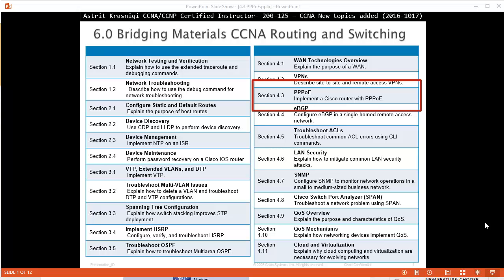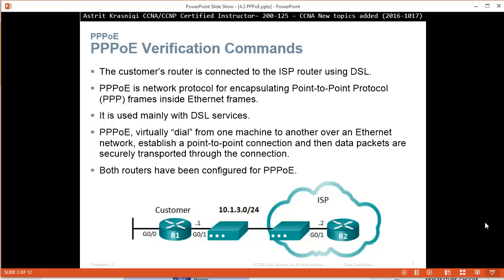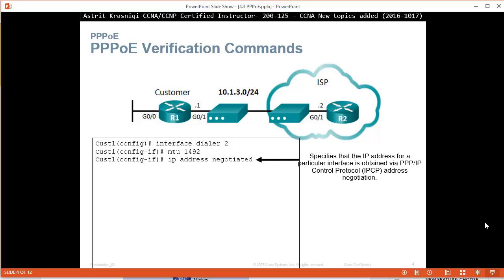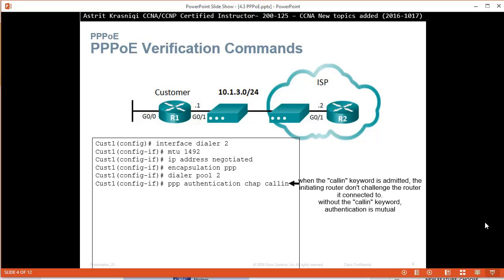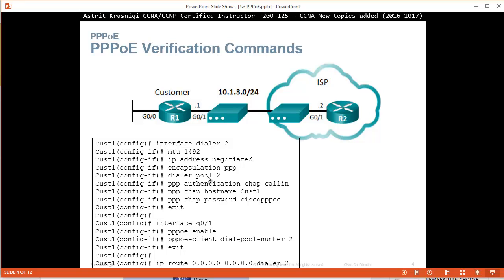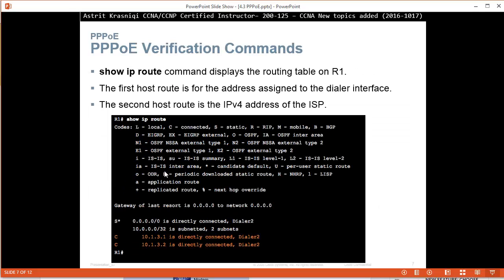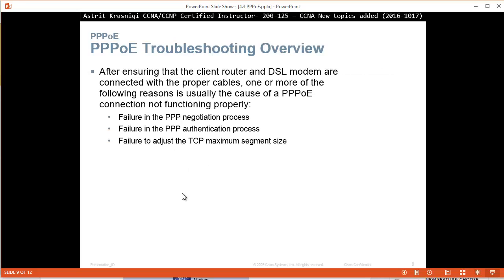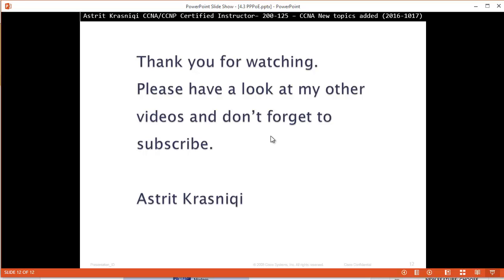CCNA R&S 200-125 Exam Content Updates: 4.3 PPPoE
Upon completion of this section, you should be able to:
Implement a Cisco router with PPPoE.

PPPoE Commands,
PPPoE Verification,
DSL services,
PPP,
PPPoE,
interface dialer 2,
mtu 1492,
ip address negotiated,
encapsulation ppp,
dialer pool 2,
ppp authentication chap callin,
ppp chap hostname Cust1,
ppp chap password ciscopppoe,
pppoe enable,
pppoe-client dial-pool-number 2,